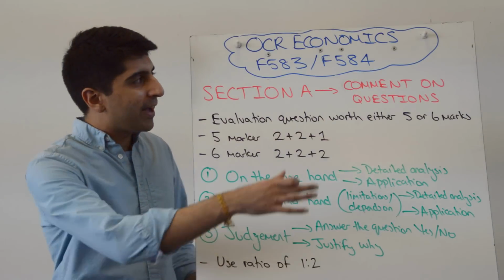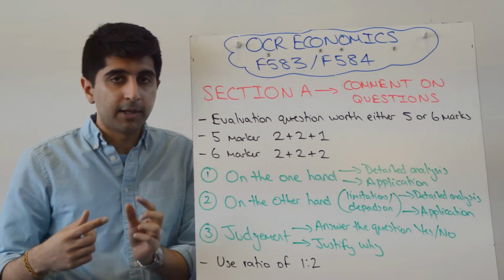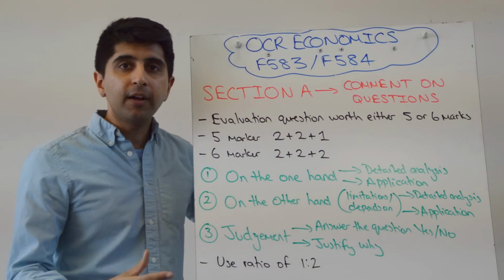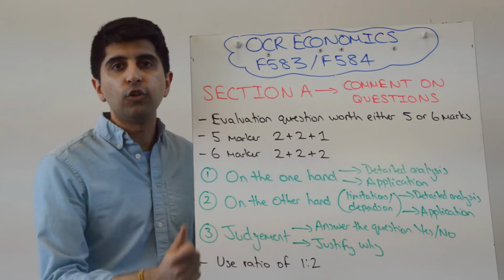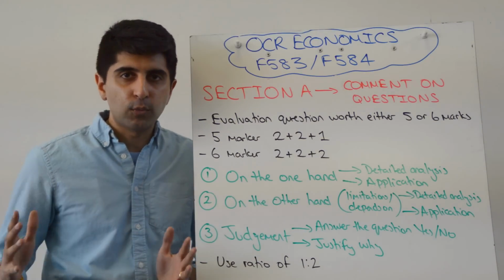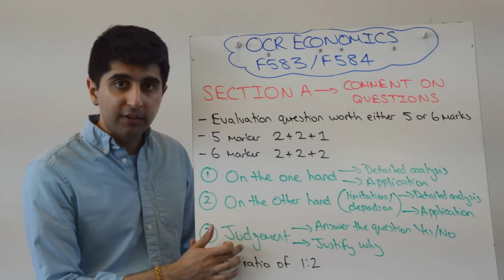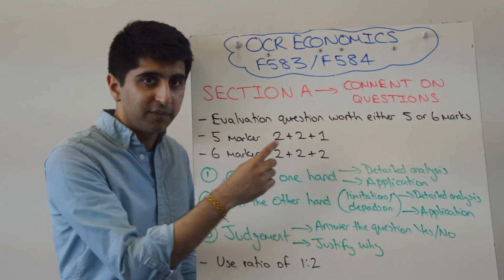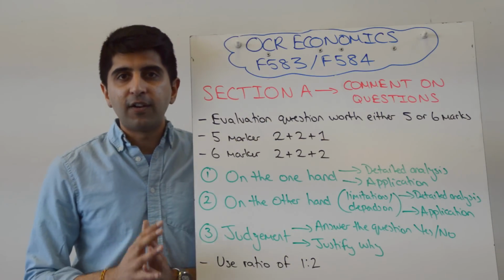OCR A2 Economics - F583/F584 Short Comment Questions - Exam Technique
OCR A2 Economics - F583/F584 Short Comment Questions - Exam Technique. A video covering OCR A2 Economics - F583/F584 Short Comment Questions - Exam Technique

***EconplusDal's 24 Page Global Economy Model Answer Pack for 2016, with detailed model answers to all the likely questions to feature in this summer's examination for OCR economics students.***

A sure path to exam success for students with incredible feedback so far, purchase for a bargain price of £39.99 by clicking the Support EconplusDal button on my channel homepage

Please then confirm your order by sending an e-mail to A copy will then be e-mailed straight to you still with time before the exam.

Ali 'Thank you for the pack you made for us. It came today; the answers are perfect. With your videos this is so helpful.”

Jamie “Looking through your pack - Revision is going great, cheers EconplusDal!”

“Econplusdal's model answer pack is the best F585 guide out there.”

EconplusDal is an experienced teacher of the F585 Global Economy Module with an accompanying series of F585 revision videos on YouTube

Questions chosen in this guide are a selection of likely questions to feature in the 2016 Global Economy exam

Exam technique followed gives major weight to ‘cause’ and ‘consequence’ where mark schemes and examiners will be focused

Structure of answers follows the OCR preferred method exactly and all definitions used are from an approved OCR source

All answers are written solely by EconplusDal